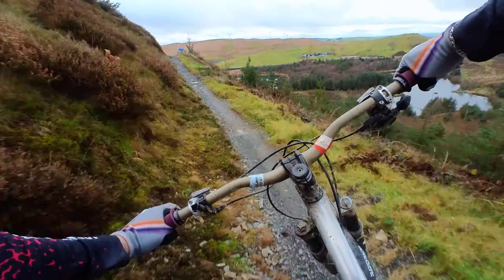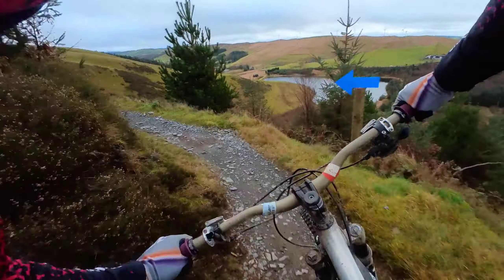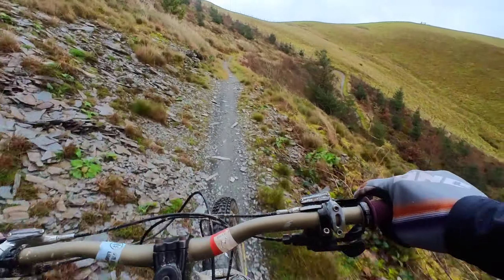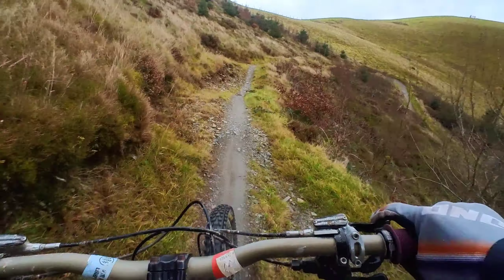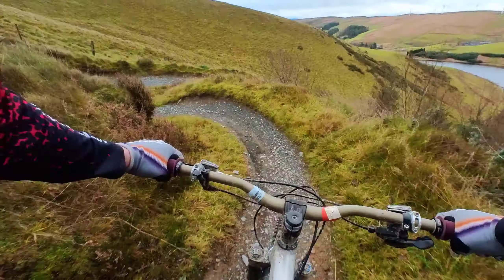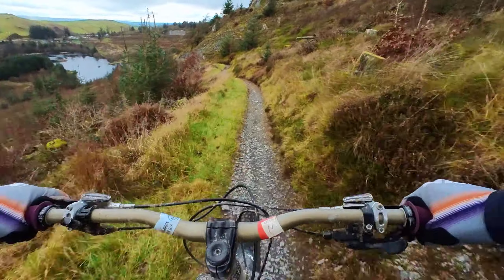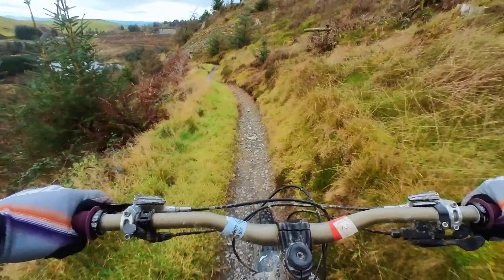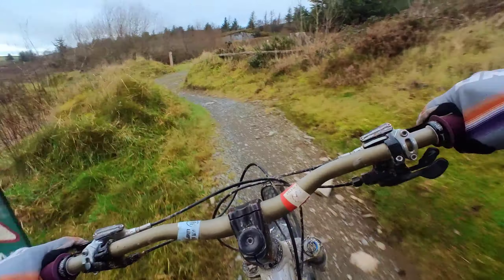HIGH AS A KITE - NANT YR ARIAN | TOP TO BOTTOM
Top to Bottom run of HIGH AS A KITE at NANT YR ARIAN!

This flowy red trail is probably one of the oldest trails at Nant Yr Arian, which anyone who has ridden here will remember. Its a classic. Although no longer as popular, as it has been overshadowed by the newer blue flow trail which begins at the same trail head. It’s still a fun and fast trail with fantastic views of the lake.

What I love most about these kind of trails is that you can make them as fun or as difficult as you like by taking different lines or going as fast as possible.

Bikes are the best!

This channel focuses on mountain biking and other action/adventure sports like surf-skating, BMX, and skiing. Mostly two wheel content, from downhill to gravel riding, and anything in-between.

We make a huge variety of videos, like short films, webisodes, race vlogs and trail reviews, and have a sick time doing it. We hope our videos inspire you to do the same.

Let us know what you want to see in the comments!

Make the best use of your 3.time.

For extra content not included on our YouTube channel, head over to Instagram or TtikTok and give us a follow: